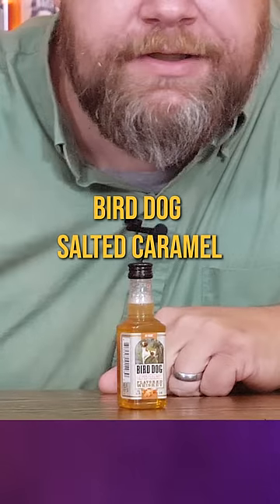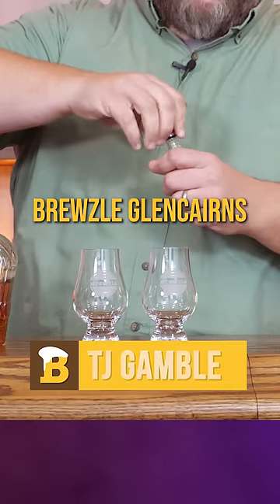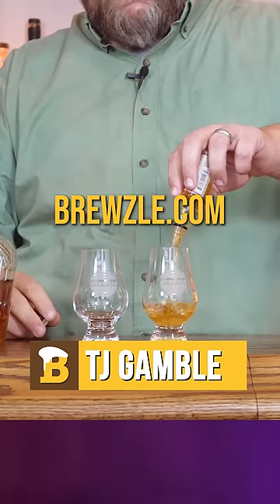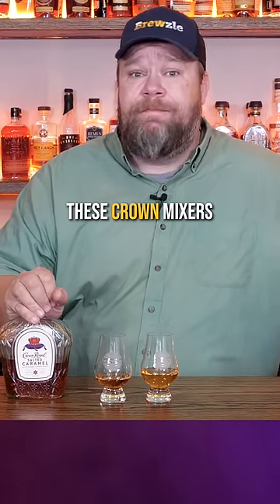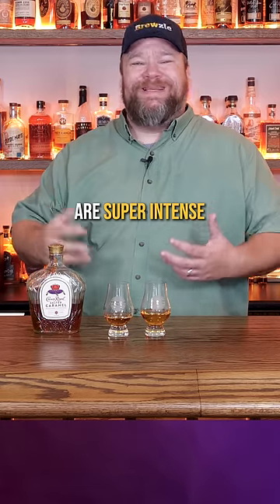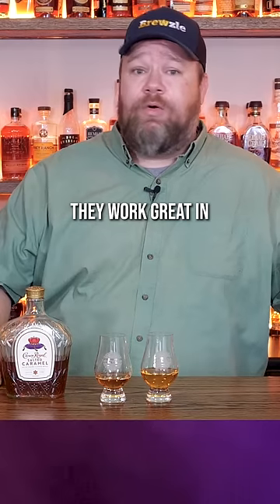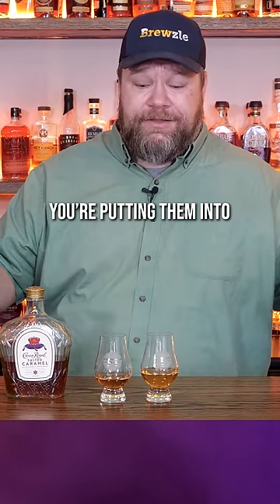Crown Caramel v Bird Dog Caramel | Flavored Whiskey Review